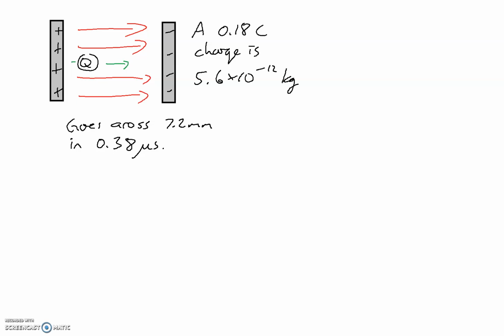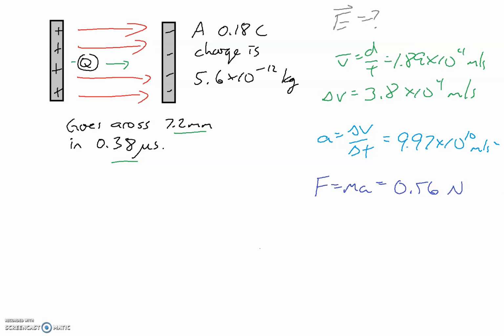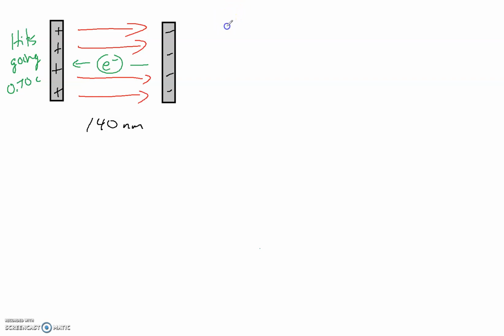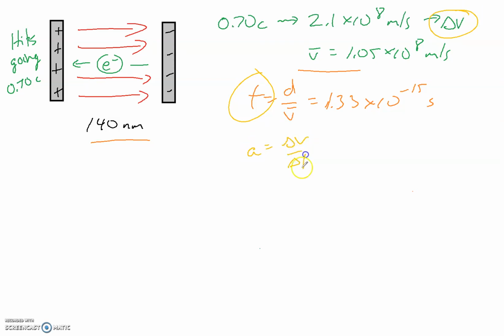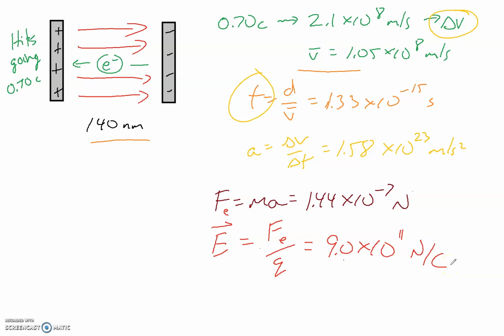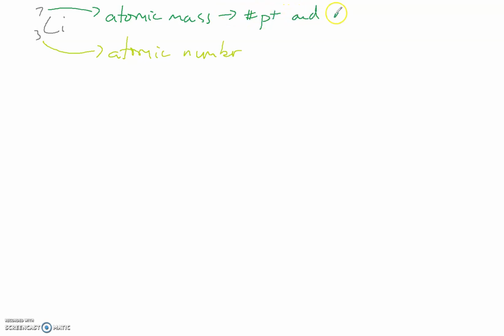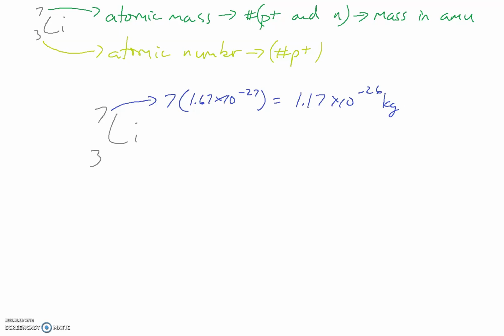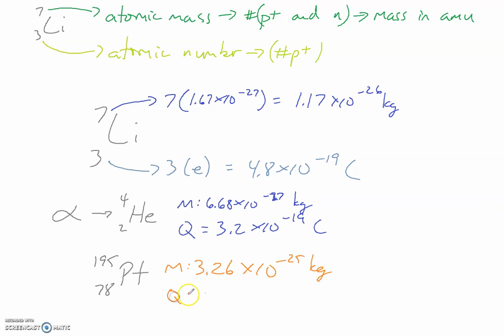11 Fields Vid 09 E